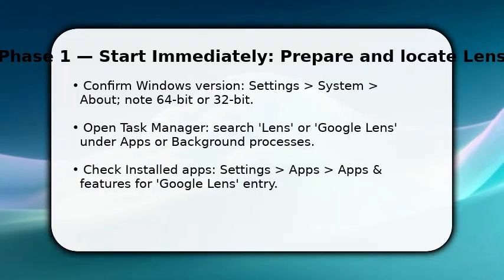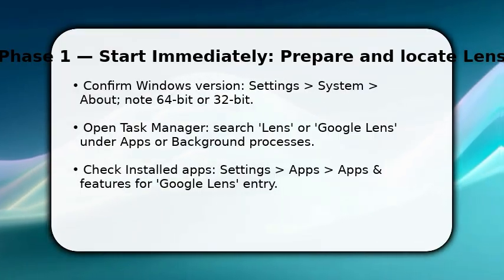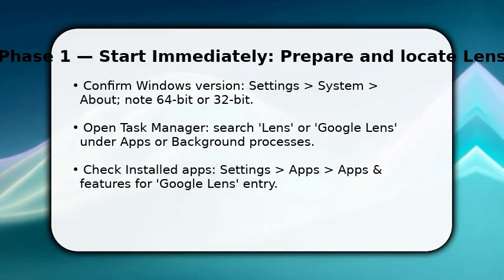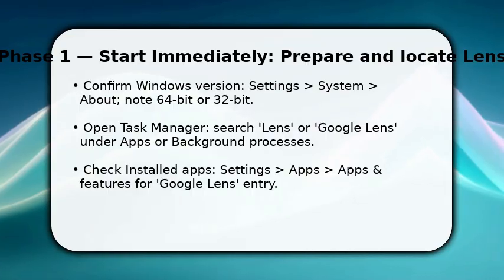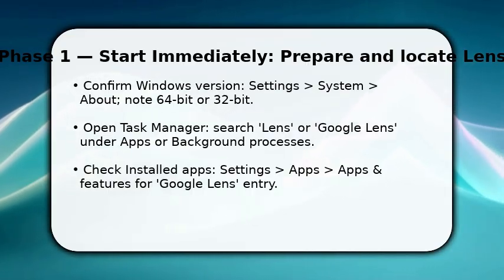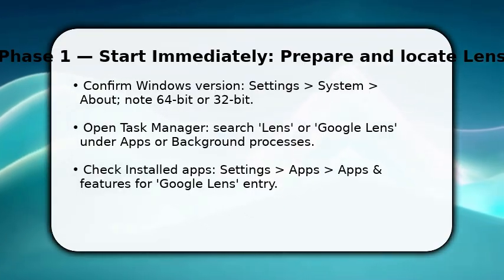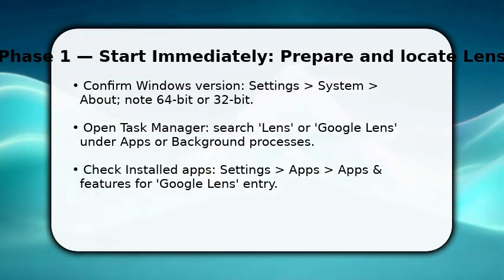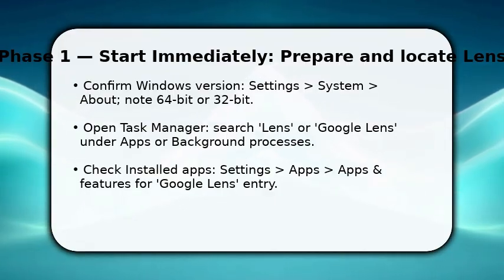How to Remove Google Lens Pc (updated)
How to Remove Google Lens Pc (updated) | 🔒 Surfshark VPN Deal — Stay private and secure. $1.99/mo + 3 Months Free ▸

Learn how to uninstall Google Lens from your PC in this step-by-step guide. Discover the reasons for removal and follow our detailed instructions, ensuring a smooth process without data loss.

remove google lens pc, uninstall google lens windows, how to uninstall google assistant on PC, google lens disabling computer, step-by-step guide remove Google Lens, Google Assistant removal process